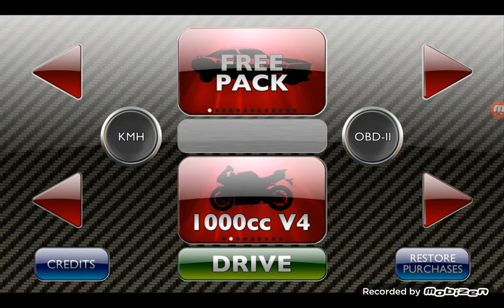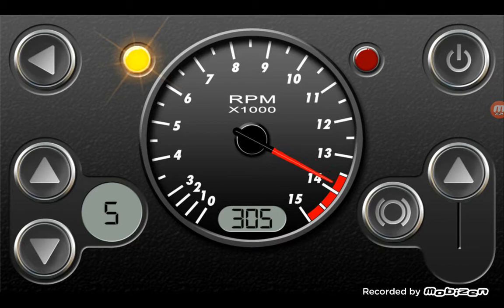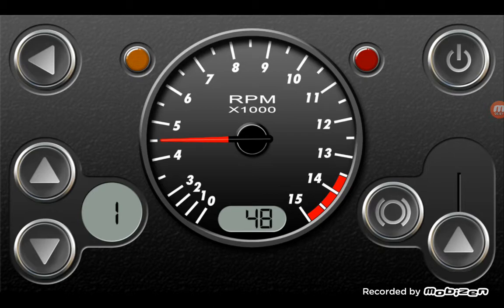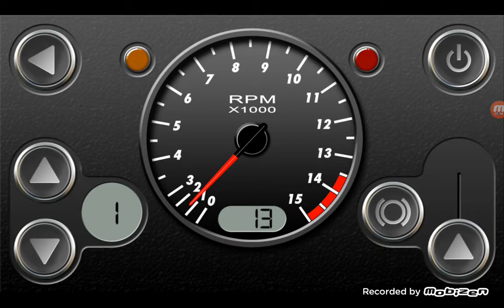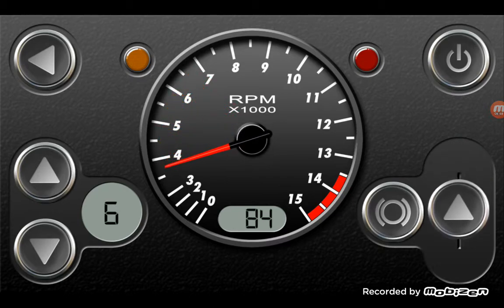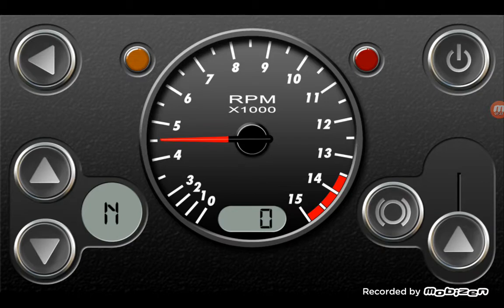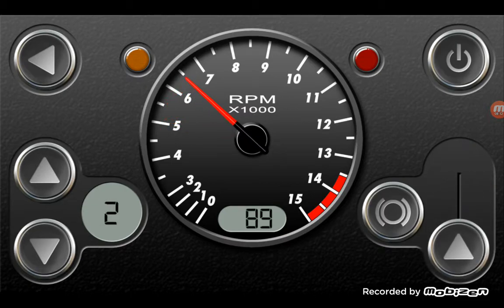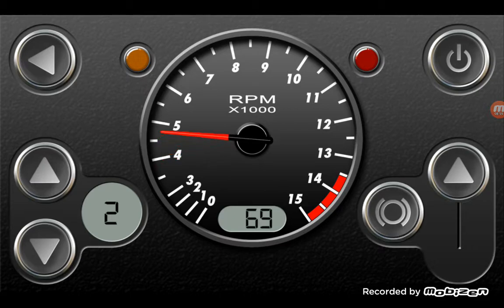0 200-0 madza rx7 vs Ferrari 458 Italia gt3 vs Aston Martin v12 gt3 vs Nissan 350x gt3 vs pagani v12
BONUS  KTM SUPER DUKE R test review
This was tested on an app called rev headz